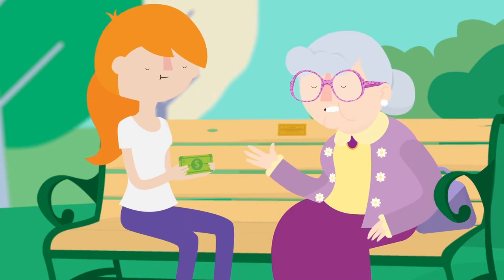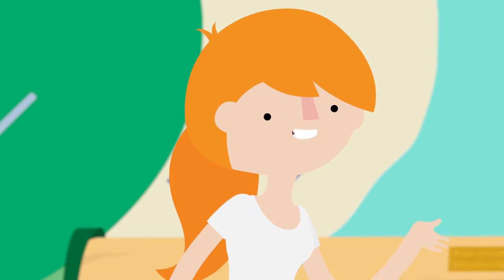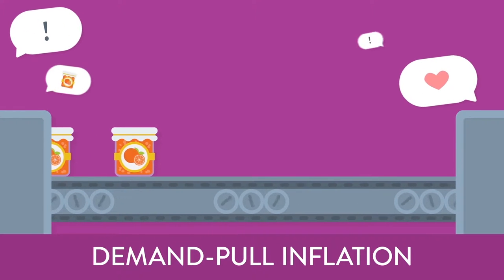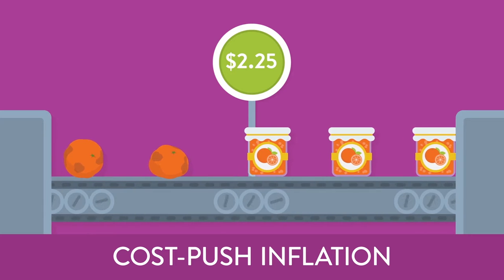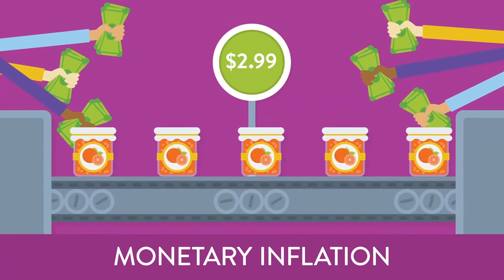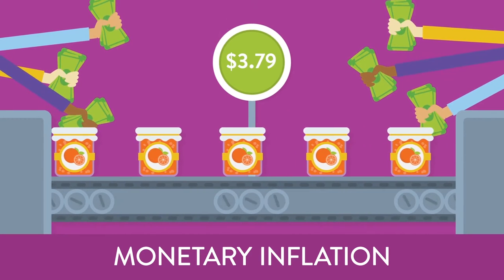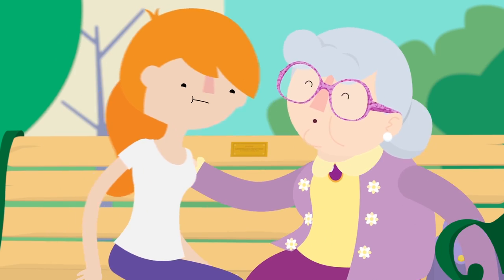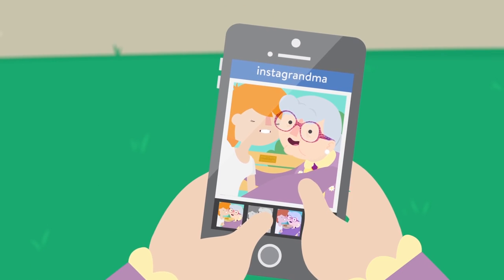Understanding Inflation - Community 1st Credit Union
Simply put, inflation refers to the rate of change or increase in the average prices of goods and services typically purchased by consumers. When the price level rises, every dollar you have buys a smaller percentage of a good or a service. While prices may seem to rise slowly, the effects of inflation really add up over time!